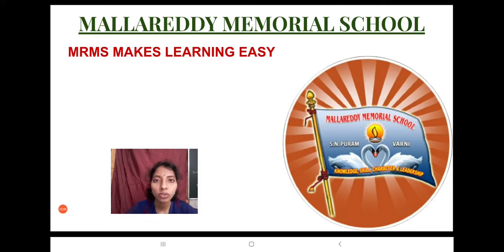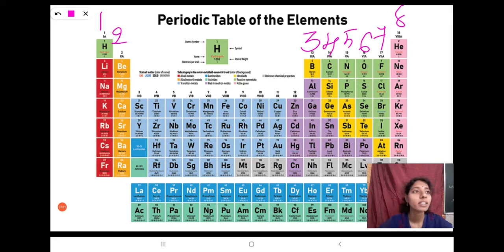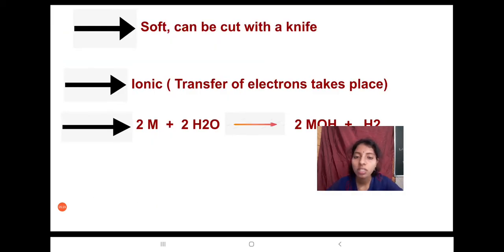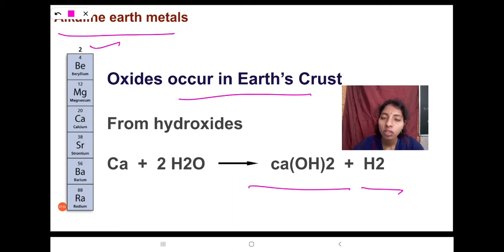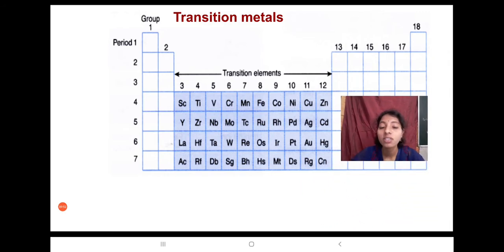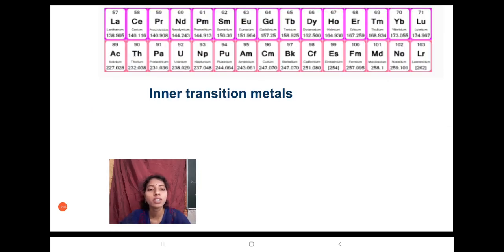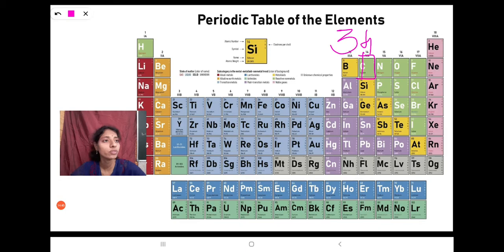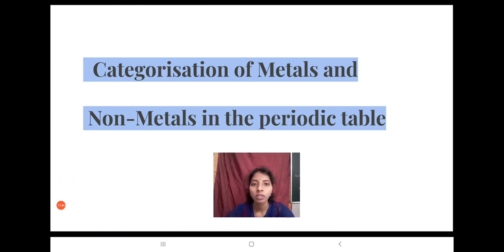Class 8, Physical science, Ch-3, Metals and Non-Metals, part-2